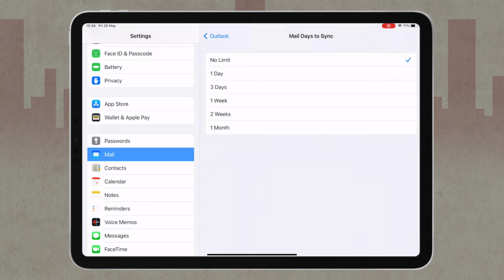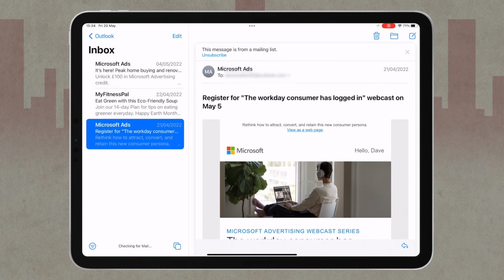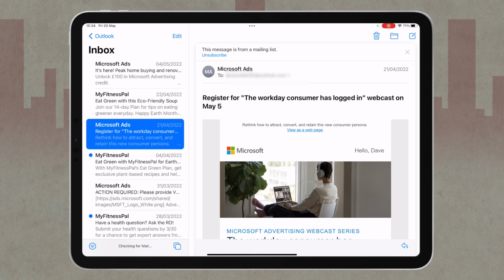iPhone emails disappearing from inbox after a month - FIXED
Is your iPhone missing emails older than 30 days? In this video I show you why your iPhone / iPad is only showing emails from the last month. I show you how to get all your older emails back.

*** My gear ***

MacBook Pro 16 inch M1 (2021)